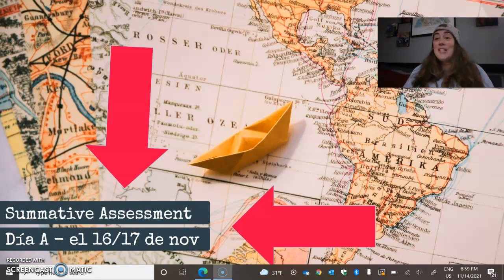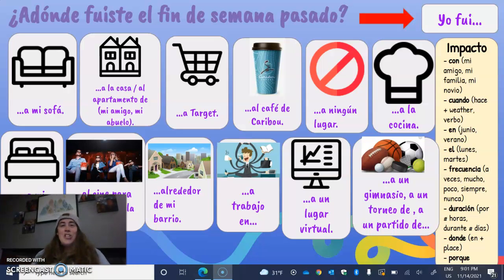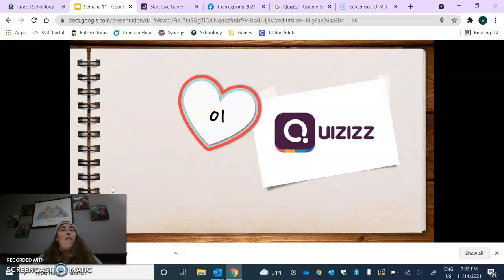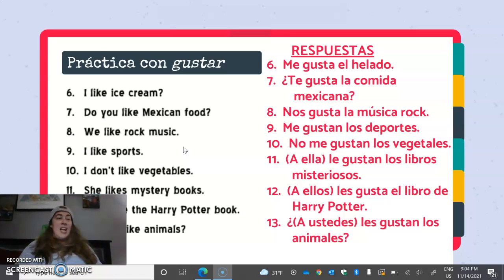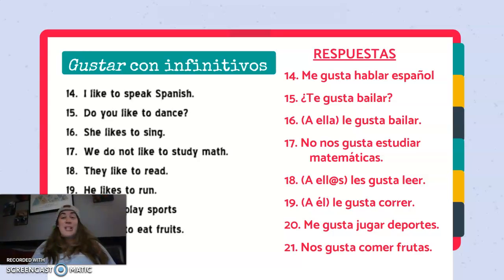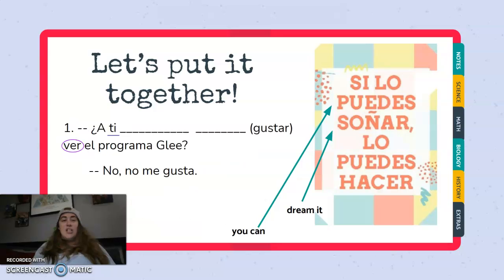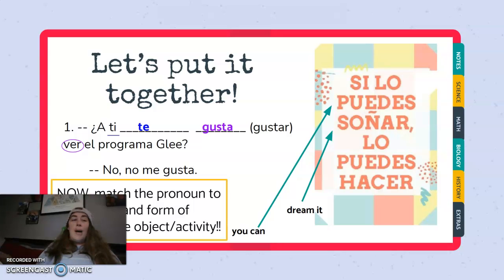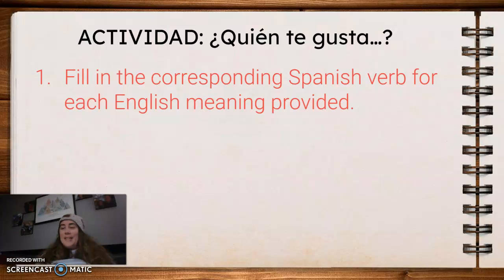lunes, el 15 de noviembre - Part 1